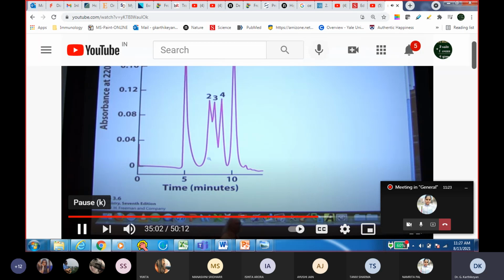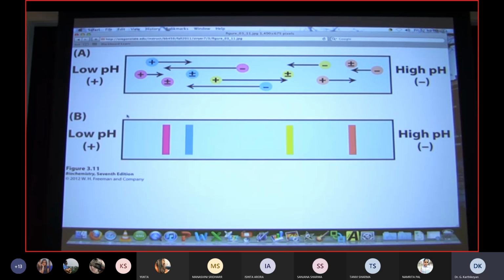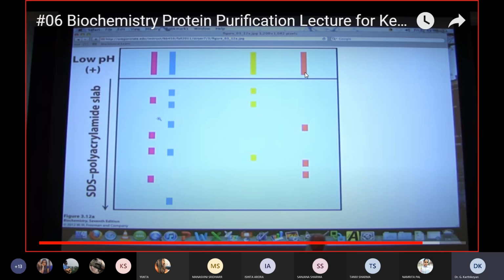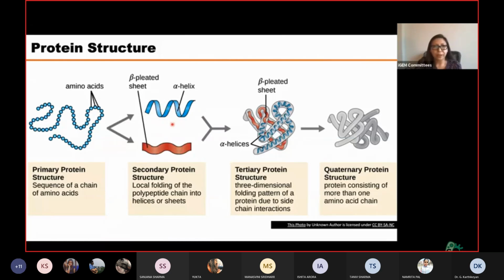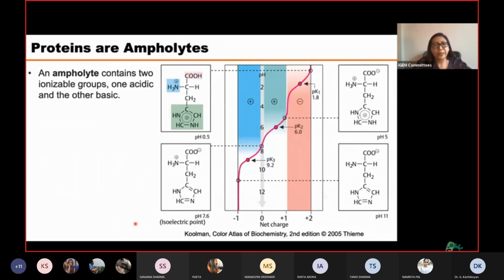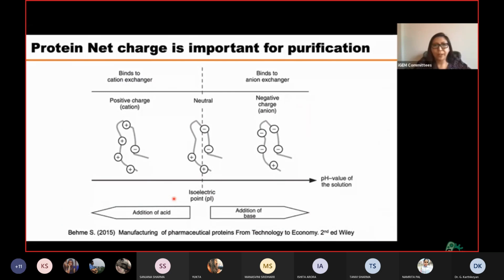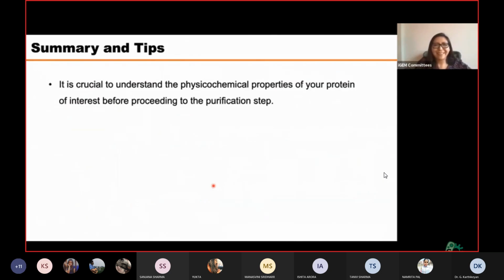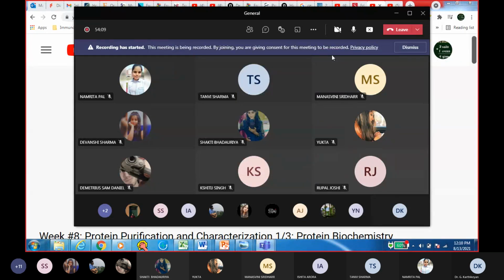TBIO Lec 8